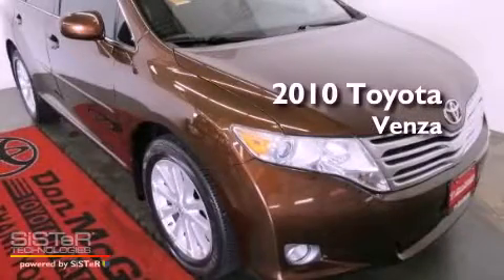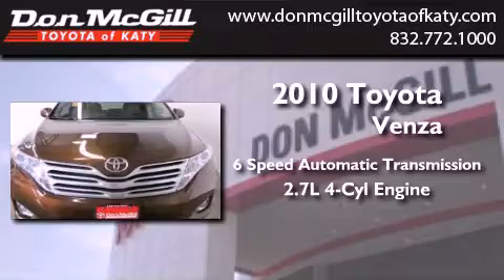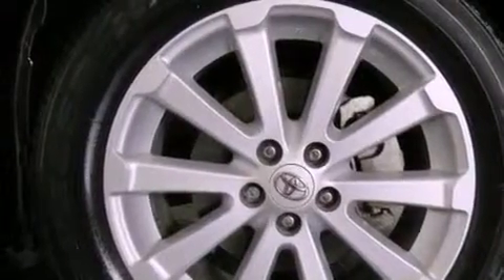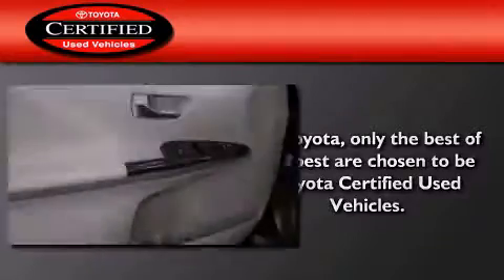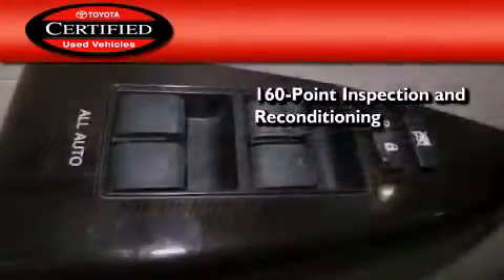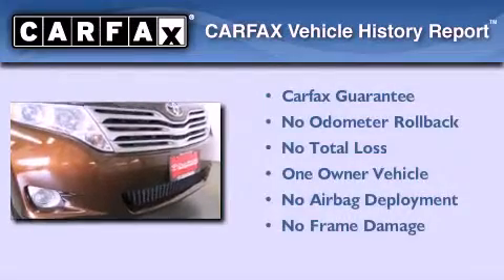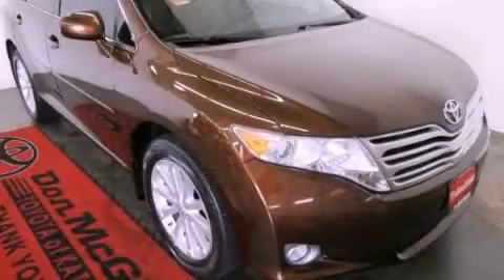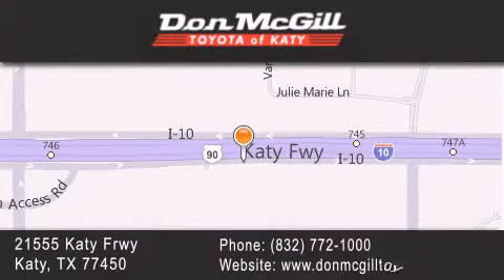Pre-Owned 2010 Toyota Venza Katy Texas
Year : 2010
 Make :
 Model :
 Engine : Gas I4 2.7L/163
 Trans . : Automatic
 Exterior : Sunset Bronze Mica
 Miles : 21,395

 Stock : K50949

 Pre-Owned 2010 Katy Texas